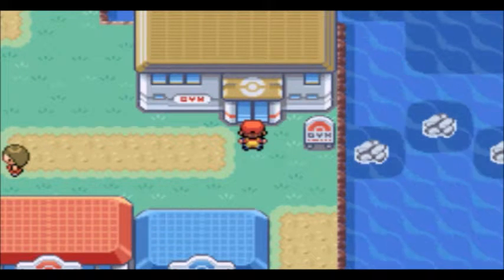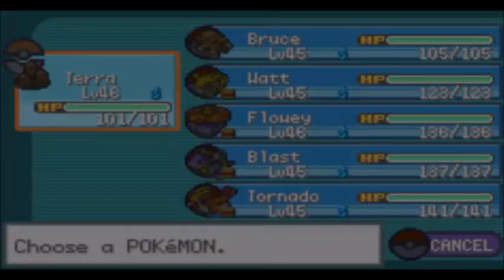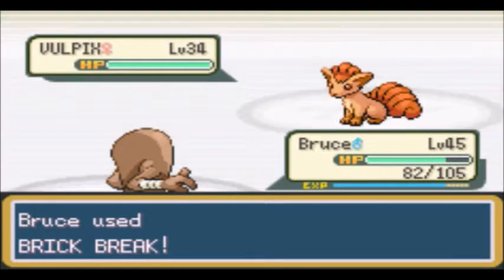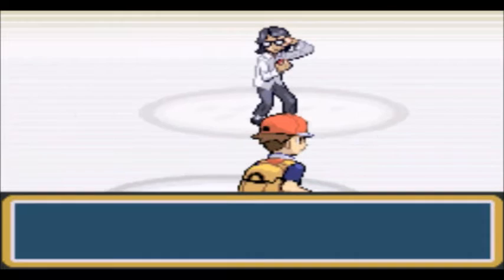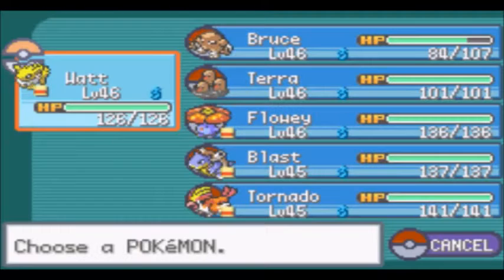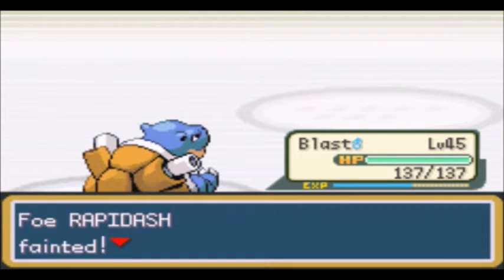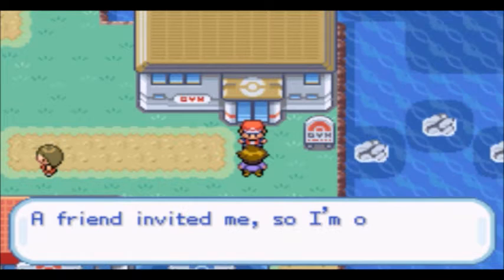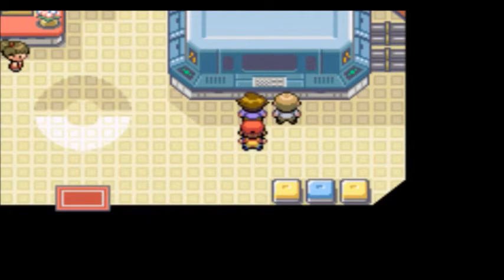Pokémon FireRed: Part 25- Heating Things Up!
Hey guys! I am back bringing a few parts of Pokémon FireRed today! In this part, we head through Cinnabar Island's Gym to go after our 7th Gym Badge! We make quick work of it, and we head off with Bill to a series of islands down south of Cinnabar Island! We get a quest that turns into more in the next part!